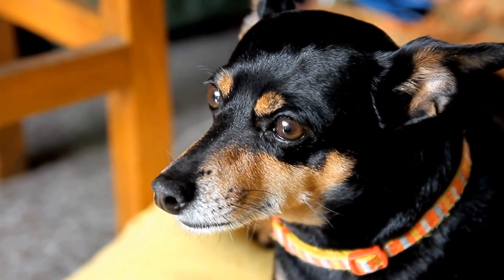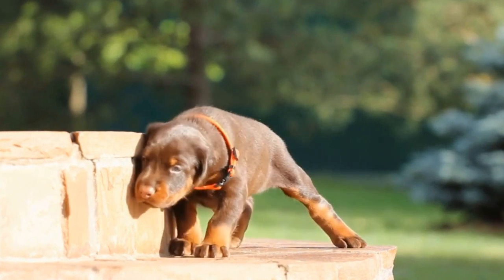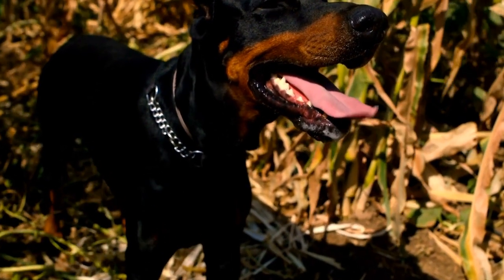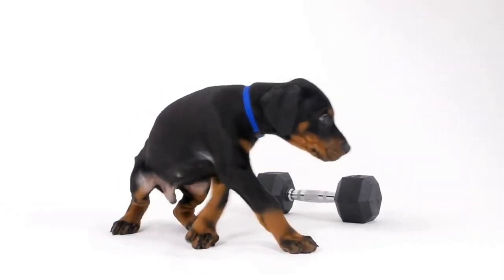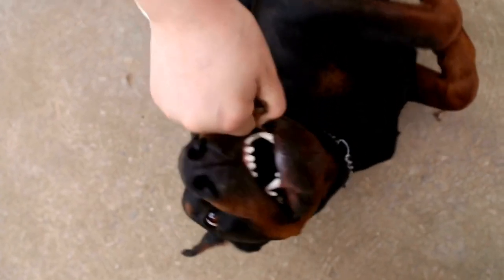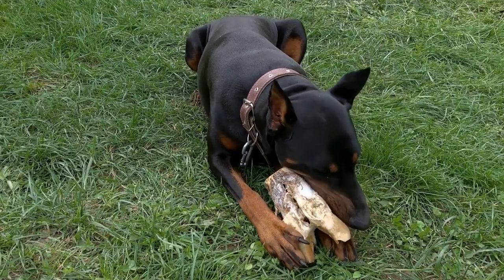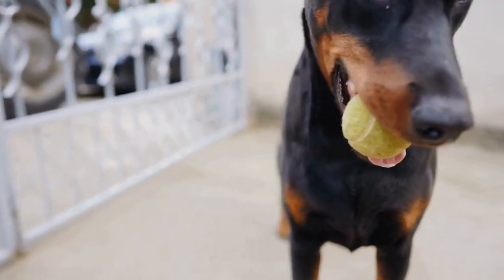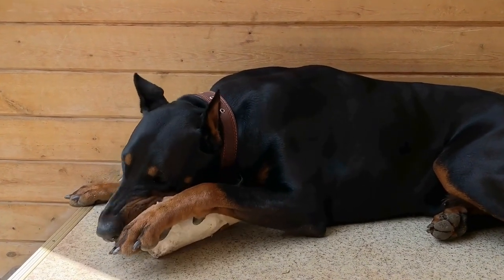Choosing the Right Food for Your Doberman Pinscher: A Guide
Choosing the right food for your Doberman Pinscher is essential to ensure optimal health and wellbeing. In this guide, learn about the best type of food for your Doberman, what to look for in its diet, and how to choose a quality food. Keywords: Doberman, Doberman Pinscher, diet, food, nutrition, quality food, balanced diet.